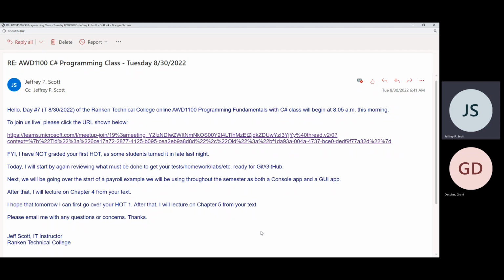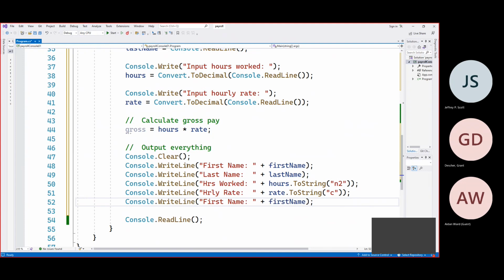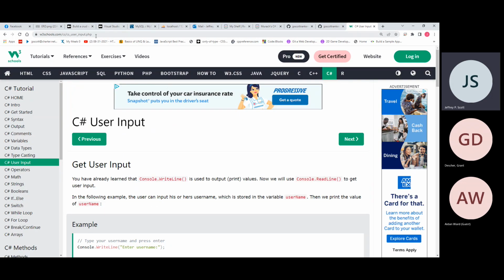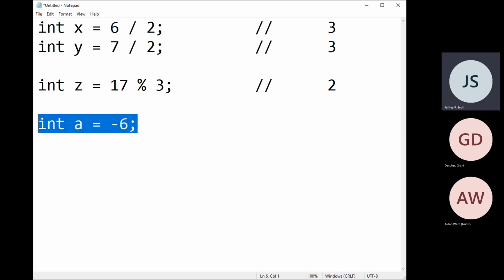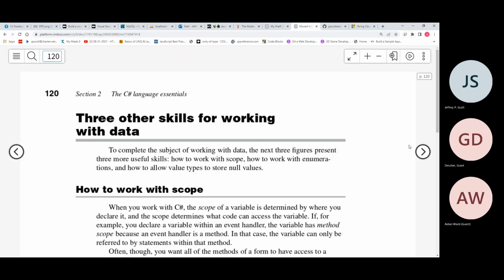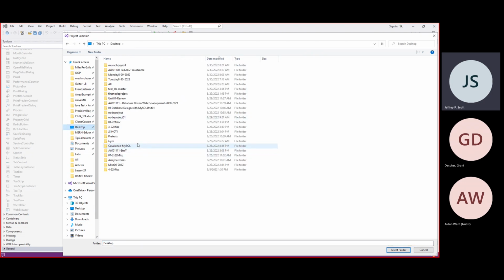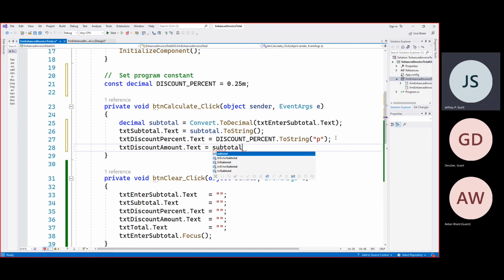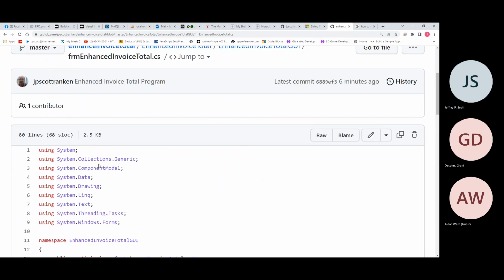AWD1000 - C# Programming fall 2022 - Day #7 - Chapter 4 & PayrollV1 - 8/30/2022